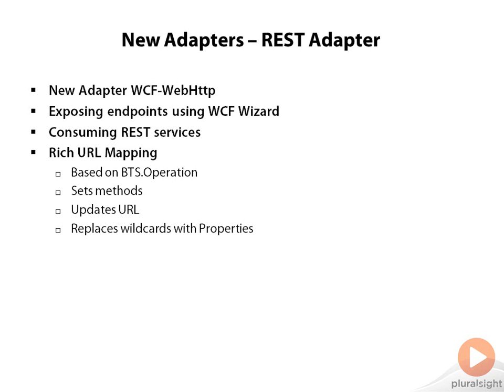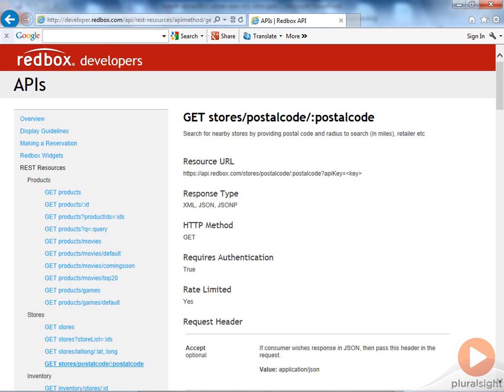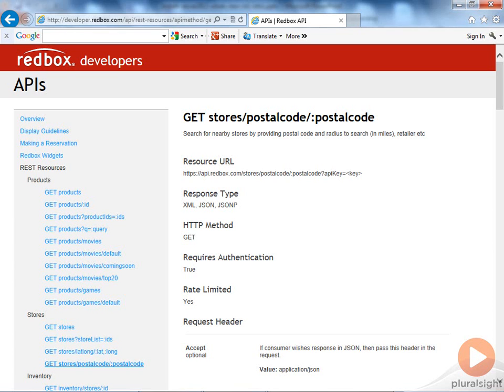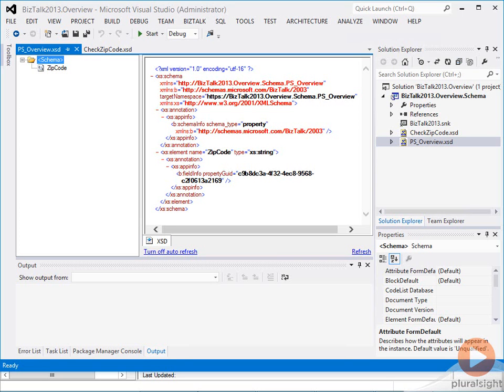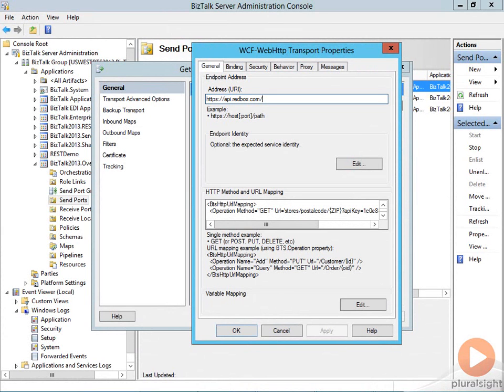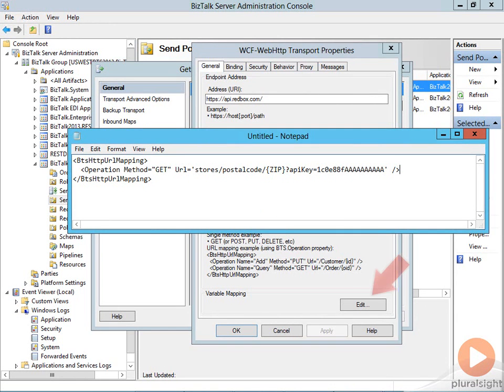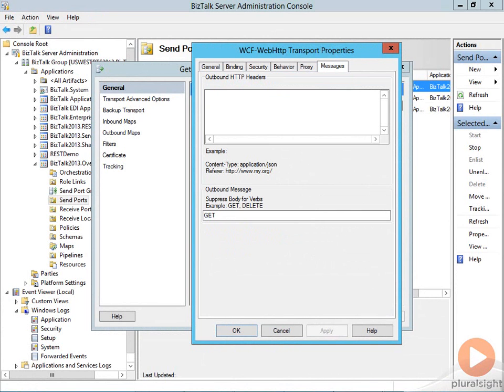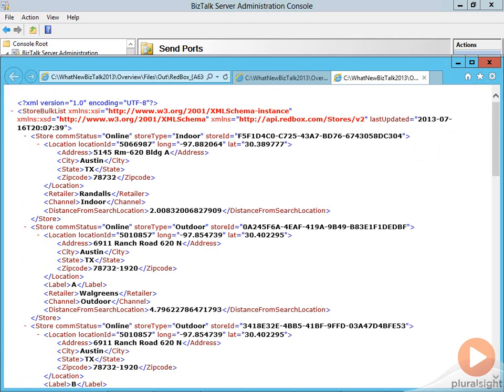What's New in BizTalk Server 2013 -- REST Adapter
In this 7 minute demo video from the Pluralsight Course "What's New in BizTalk Server 2013" I take a look at the new REST Adapter.  Quickly see how to consume a REST endpoint inside BizTalk Server.